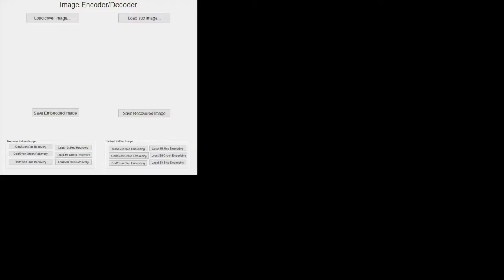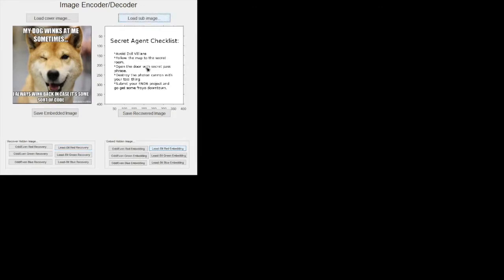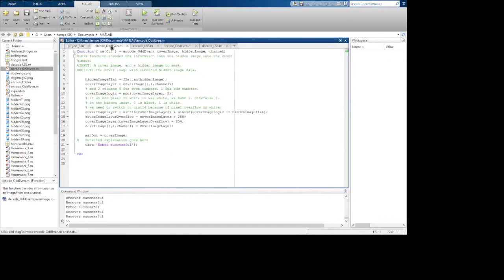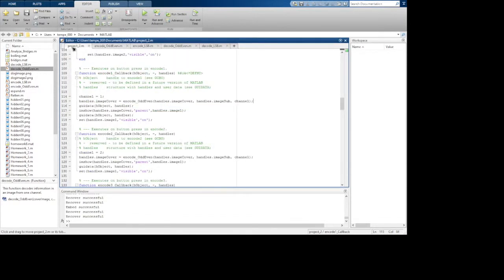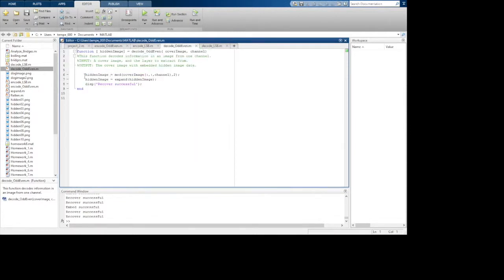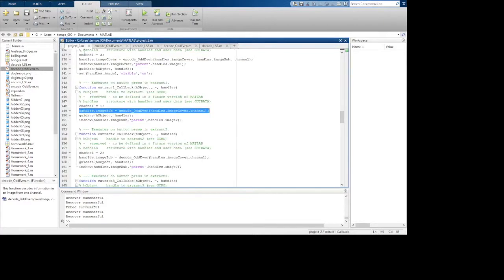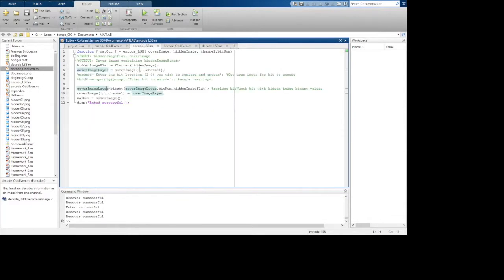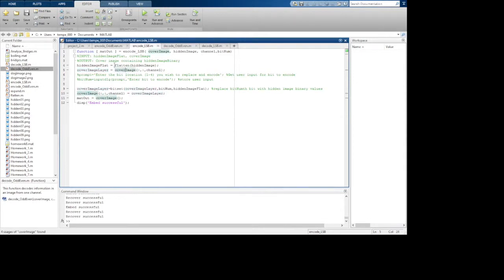Steganogrohpy_Project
Steganogrophy Project Fall Quarter 2015 ENG 6